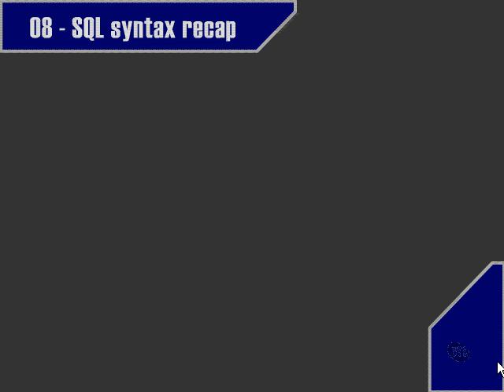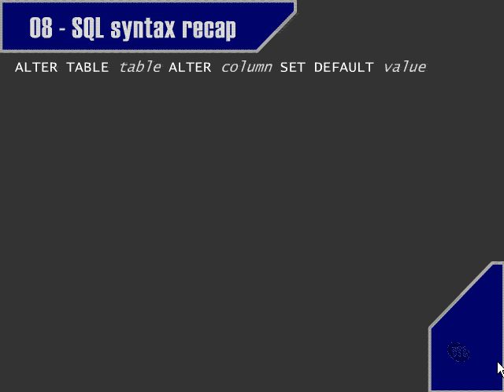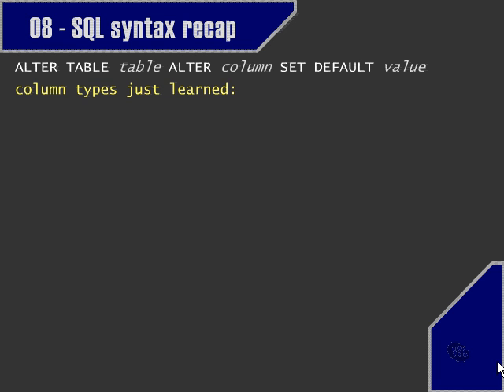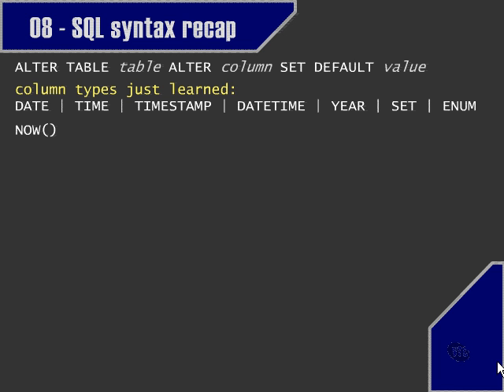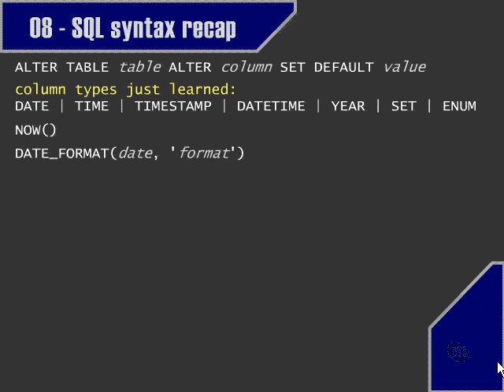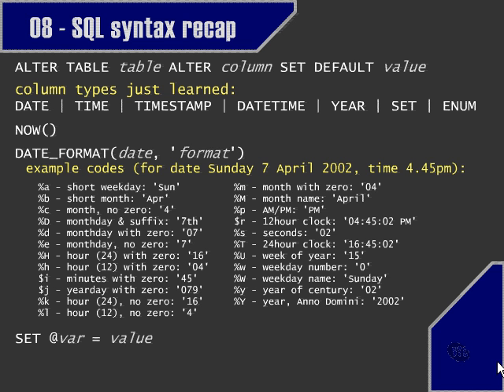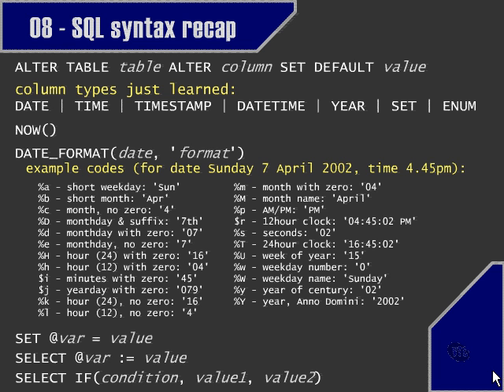Learning MySQL Part 37